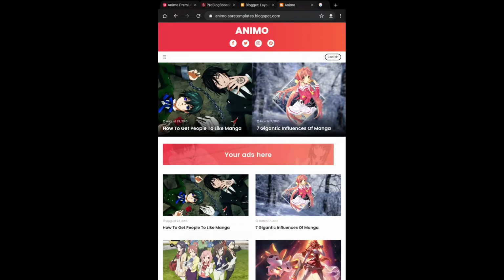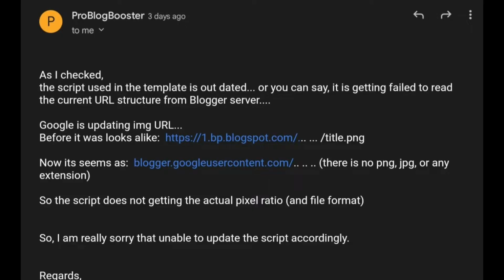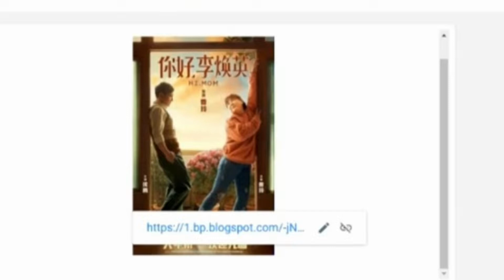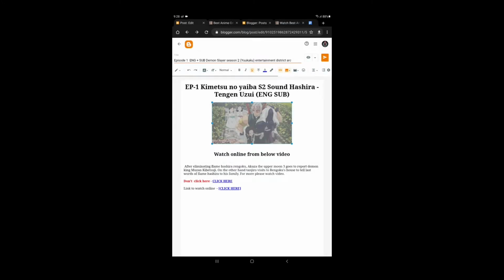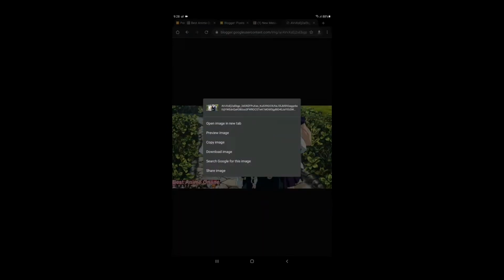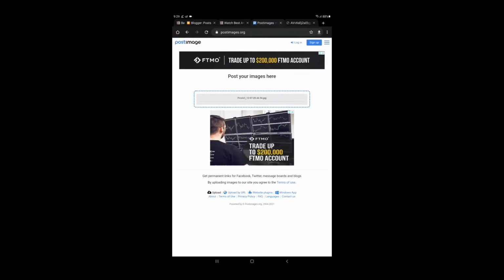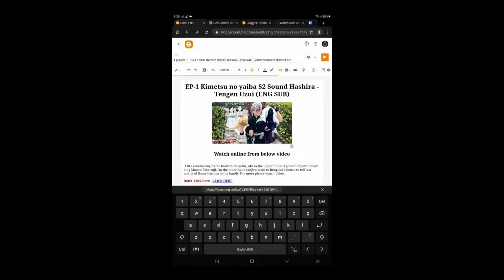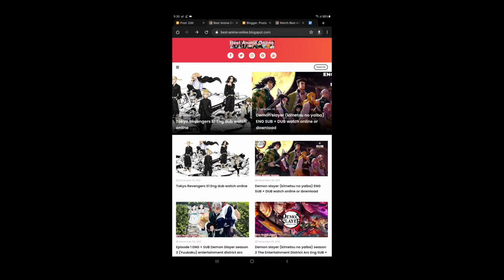Fix blur image of main slider in blogger || how to solve blurry thumbnail image of slider blogger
fix main slider image blur

How to solve or fix blurry (blur) image of main slider of homepage in blogger. You can solve the blur thumbnail image of main slider by the simple steps shown in above video. I got this idea from pro blog booster. Thanks to him for his time and help. I am sharing this solution video of blurry thumbnail image in slider of blogger homepage.

I am showing you to solve blurry slider in animo premium and free blogger template and also my another blog of buzz watching theme. Follow all the steps shown in video.

FIX BLURRY THUMBNAIL IMAGE OF MAIN SLIDER IN BLOGGER

HOW TO EASY WAY ? is a how to (tutorial) youtube channel & blog  where you will find easy and simple way to download and install games & apps . you can also find useful tips and tricks realted  to androids , pc & tech . You will find content related to how to ? in easy way.
My goal is to teach what I have learnt so far .
You will find most of How realted videos & blogs  which may help you 😊
Motto of How to easy way - Watch & Learn ✅

𝗧𝗶𝗺𝗲𝘀𝘁𝗮𝗺𝗽𝘀
0:00 Short introduction
0:21 Why does image get blurry in slider and honepage
0:57 Full process to solve the blur image

𝗥𝗲𝗾𝘂𝗶𝗿𝗲𝗺𝗲𝗻𝘁𝘀 𝗟𝗶𝗻𝗸𝘀

Not available

𝗟𝗲𝘁 𝗺𝗲 𝗸𝗻𝗼𝘄 𝗯𝘆 𝗰𝗼𝗺𝗺𝗲𝗻𝘁𝗶𝗻𝗴 𝘄𝗵𝗲𝘁𝗵𝗲𝗿 𝗶𝘁 𝗶𝘀 𝘂𝘀𝗲𝗳𝘂𝗹 𝗼𝗿 𝗻𝗼𝘁. 𝗗𝗼𝗻'𝘁 𝗳𝗲𝗲𝗹 𝗵𝗲𝗮𝘃𝘆. 𝗬𝗼𝘂 𝗮𝗿𝗲 𝗳𝗿𝗲𝗲 𝘁𝗼 𝗰𝗼𝗺𝗺𝗲𝗻𝘁 𝘆𝗼𝘂𝗿 𝗲𝘅𝗽𝗲𝗿𝗶𝗲𝗻𝗰𝗲, 𝗽𝗿𝗼𝗯𝗹𝗲𝗺, 𝗰𝗼𝗻𝗳𝘂𝘀𝗶𝗼𝗻, 𝘀𝘂𝗴𝗴𝗲𝘀𝘁𝗶𝗼𝗻 𝗮𝗻𝗱 𝗼𝗽𝗶𝗻𝗶𝗼𝗻.

𝗠𝗮𝗶𝗻 𝗞𝗲𝘆𝘄𝗼𝗿𝗱𝘀 𝗳𝗼𝗿 𝘁𝗵𝗶𝘀 𝘃𝗶𝗱𝗲𝗼
Fix blurry image in blogger
Solve blur image in main slider